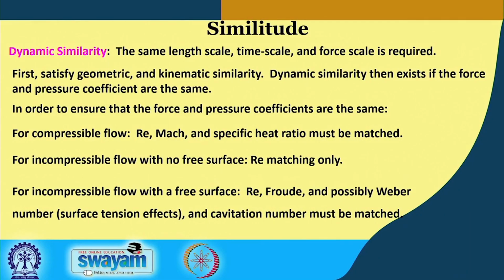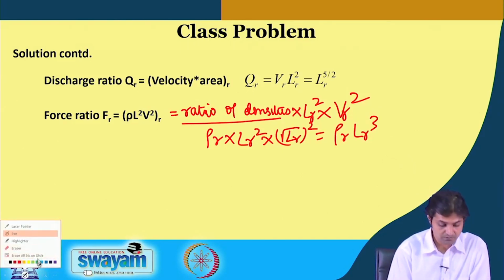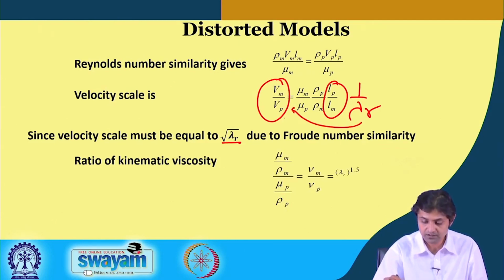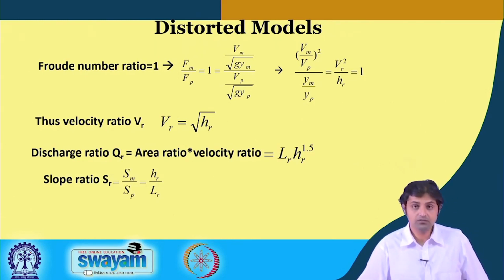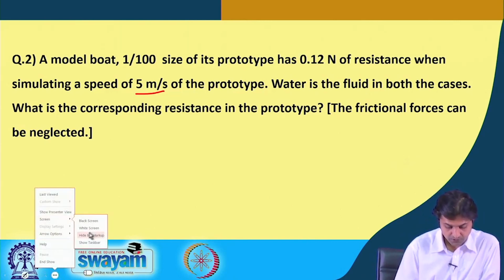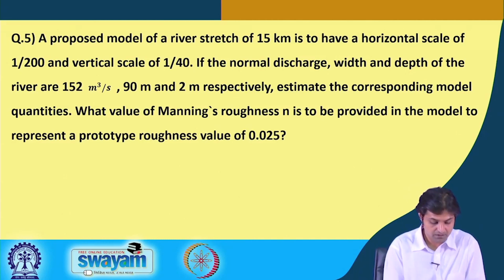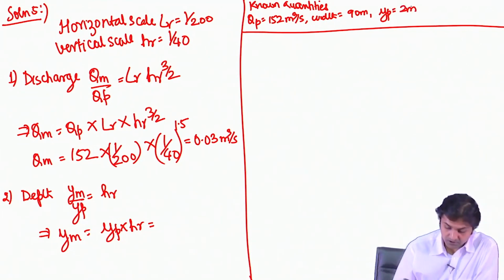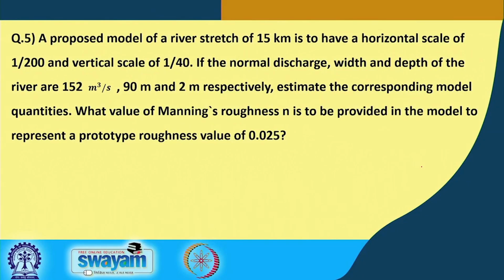Lecture 27: Dimensional Analysis and Hydraulic Similitude (Contd.)